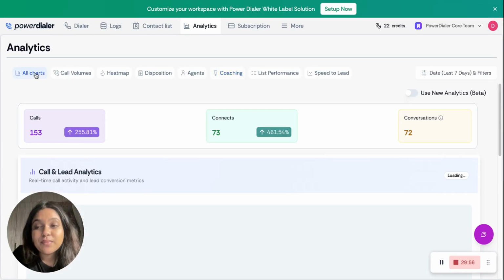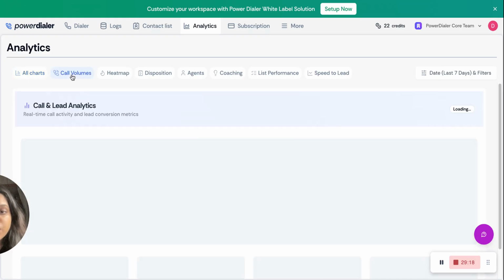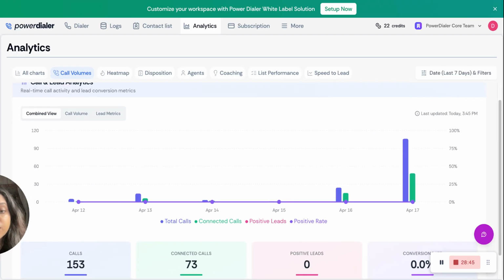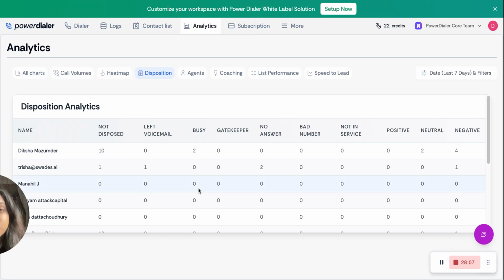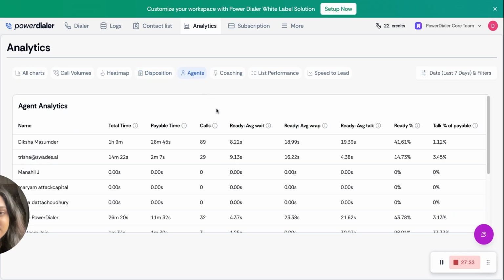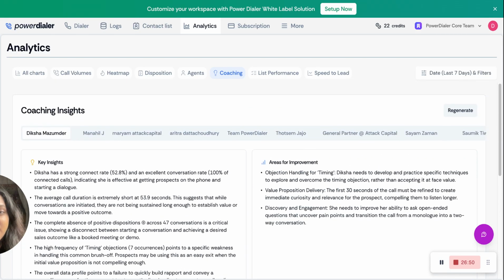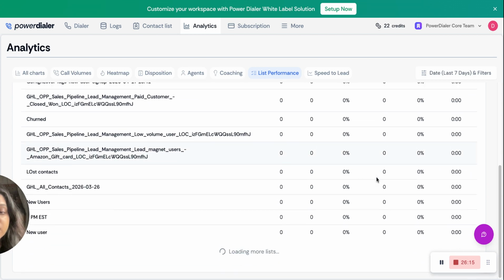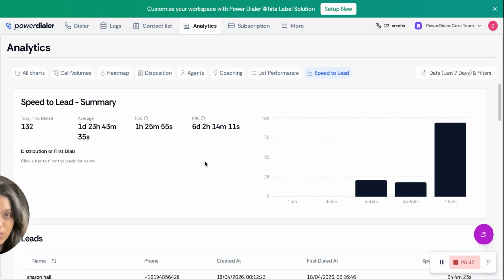How does analytics tab work within powerdialer ai? | Complete Guide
📊 In this tutorial, we break down exactly how the Analytics
Tab works inside PowerDialer.ai — so you can track your
team's performance, monitor call activity, and make
data-driven decisions that close more deals!

Whether you're a sales manager, team lead, or business
owner — the Analytics Tab gives you full visibility into
every call, every agent, and every outcome — all in one
powerful dashboard.

Perfect for real estate teams, insurance agencies, solar
companies, mortgage firms, and any outbound sales operation
across the USA, Canada, and worldwide!

✅ WHAT YOU'LL LEARN IN THIS VIDEO:
- How to navigate the Analytics Tab in PowerDialer.ai
- How to track total calls, call duration & outcomes
- How to monitor individual agent performance in real time
- How to filter analytics by date, agent & campaign
- How to read & interpret your call data effectively
- How to use analytics to coach your sales team
- How to export reports for performance reviews
- Key metrics every sales manager should be tracking

⏱️ TIMESTAMPS:
00:00 - Introduction
00:20 - Logging Into PowerDialer.ai
00:45 - Navigating to the Analytics Tab
01:15 - Overview of the Analytics Dashboard
01:45 - Tracking Call Volume & Duration
02:15 - Monitoring Agent Performance
02:45 - Filtering by Date, Agent & Campaign
03:15 - Reading & Interpreting Your Data
03:45 - Exporting Reports
04:15 - Pro Tips for Sales Managers
04:45 - Wrap Up

🚀 WHY POWERDIALER.AI ANALYTICS?
✔ Real-time call tracking & live agent monitoring
✔ Full visibility into every call outcome & disposition
✔ Filter by agent, campaign, date range & more
✔ Identify top performers & underperforming agents
✔ Make data-driven decisions to boost sales revenue
✔ Export detailed reports for team reviews & clients
✔ Perfect for scaling teams across USA & Canada
✔ 100% cloud-based — access your analytics anywhere

📊 KEY METRICS YOU CAN TRACK:
✔ Total Calls Made
✔ Calls Connected vs. Not Connected
✔ Average Call Duration
✔ Agent-wise Call Breakdown
✔ Disposition Outcomes
  (Interested, Not Interested, Callback, No Answer, etc.)
✔ Campaign Performance Comparison
✔ Peak Calling Hours & Best Times to Call
✔ Daily, Weekly & Monthly Trends

📌 WHO IS THIS VIDEO FOR?
This tutorial is perfect for:
- Sales Managers & Team Leads
- Real Estate Agents, ISAs & Team Owners
- Insurance Agency Managers
- Solar & Energy Sales Directors
- Mortgage & Lending Team Supervisors
- B2B Sales Directors & SDR Managers
- Call Center Supervisors & Admins
- Marketing Agencies managing client campaigns
- Anyone who wants to measure & improve
  outbound sales performance

💡 PRO TIPS FOR USING ANALYTICS:
✔ Check your analytics DAILY to catch
  performance drops early
✔ Compare agents side by side to identify
  coaching opportunities
✔ Use call duration data to spot agents
  who need script help
✔ Filter by campaign to see which lead
  lists are converting best
✔ Export weekly reports to share with
  your team in reviews
✔ Track disposition trends to optimize
  your calling hours

📺 WATCH THESE NEXT:
▶ How to Buy Credits on PowerDialer.ai
▶ How to Upload a Contact List on PowerDialer.ai
▶ How to Set Up Your First Campaign
▶ How to Add & Manage Agents
▶ PowerDialer.ai Full Walkthrough & Demo

sales tips, and feature updates!

👍 LIKE this video if it helped your team perform better!
   we reply to every single one!
🔁 SHARE with your sales manager or team lead!